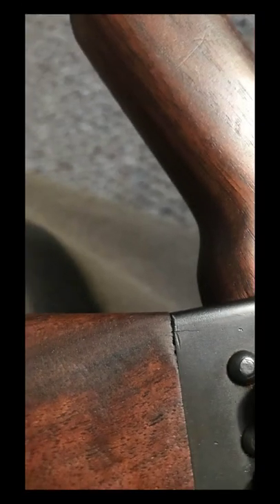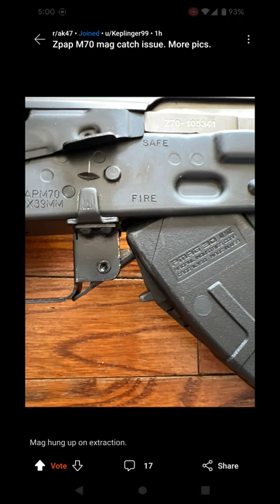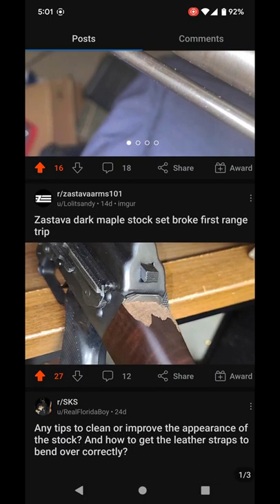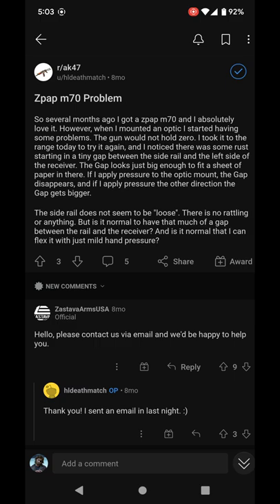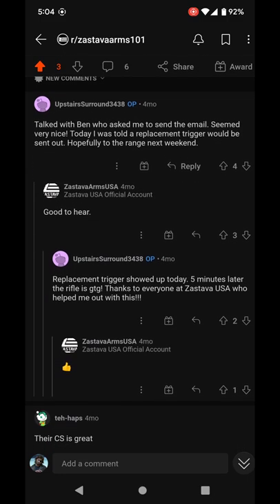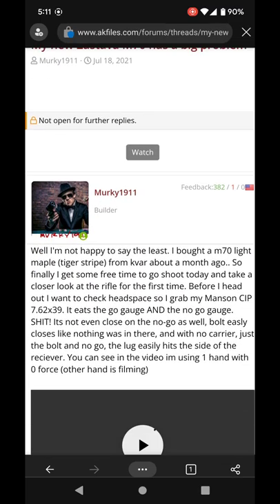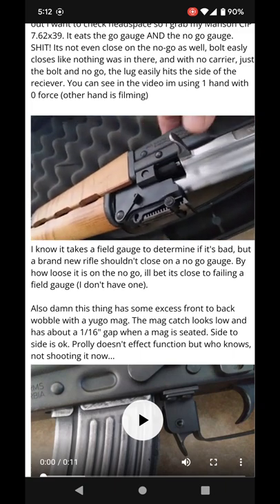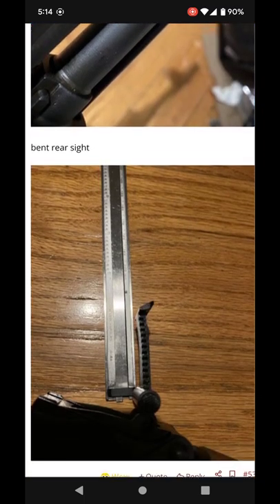Zastava Zpap: QC Problems Still On The Rise!? Inferior Metal? Cracks? M90 M70 M92 M85 2022 Check up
So I was asked to do a 2022 update on Any problems (Not my own rifle being a single example this time) and how they have been being handled since a lot of QC problems have occurred lately .

 In this video I will show the most common still and new since the October video. A Cracked receiver being the worst, followed up by a few cracked gas blocks and more. All information was collected by hand in refinish rifles (for furniture refinish)  and multiple polls and forums.

*You are not "guaranteed" to experience any of these problems shown. Fully inspect any AK before receiving from your FFL*

Here are just a few of the problems with Zastava rifles that were documented on reddit. There is a longer list on AKFiles.
M90
General QC issues
M70
Cracked gas block , bolt or other cracks

M85
Rivet issue
M92
Handguard lever broke off